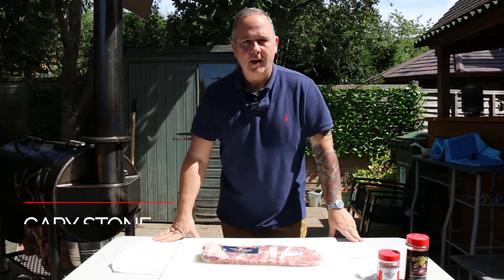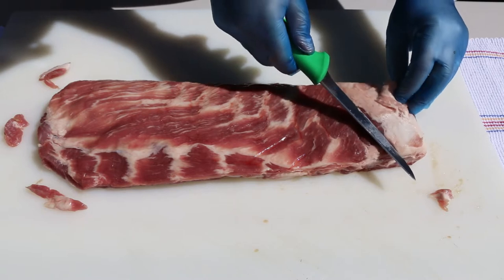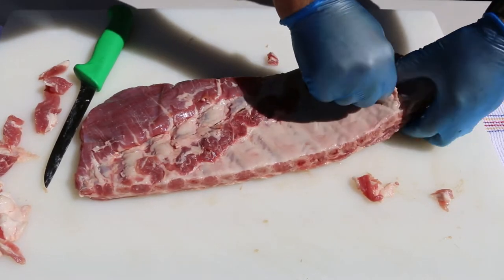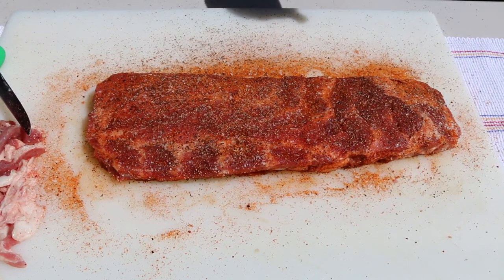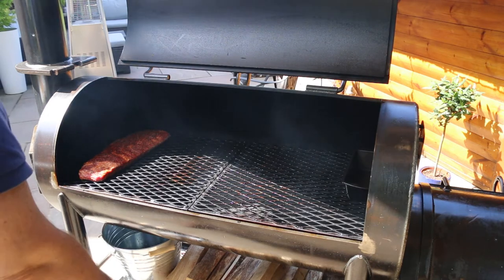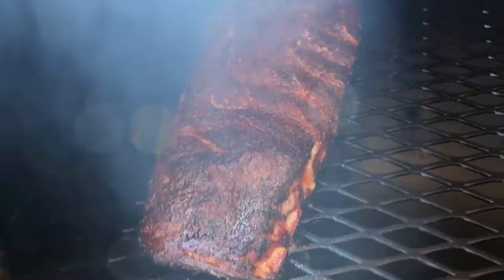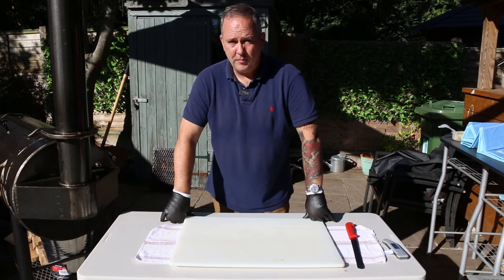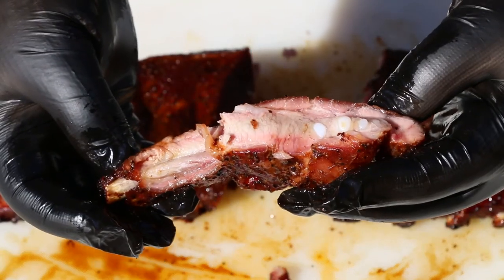St. Louis cut ribs on the Workhorse Pits 1969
In this video, I’ll show you how I prepared and cooked St.Louis cut pork ribs. Enjoy!

These were cooked on the Workhorse Pits 1969 smoker.